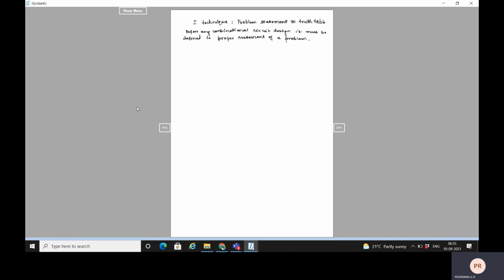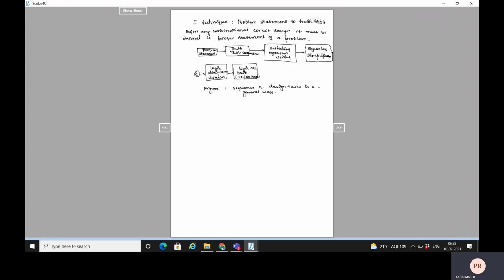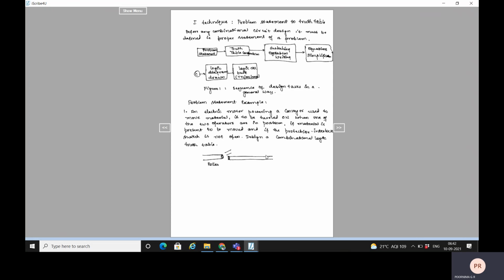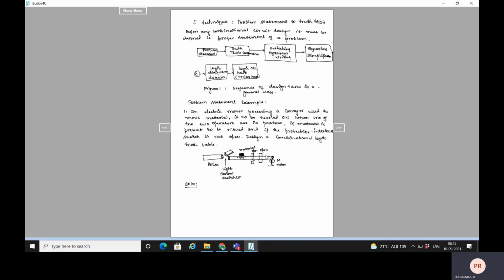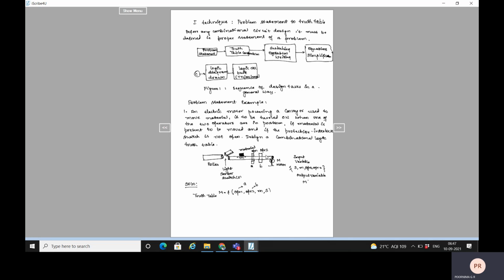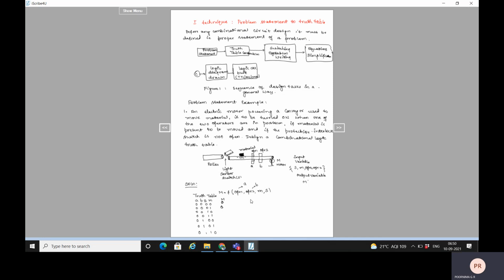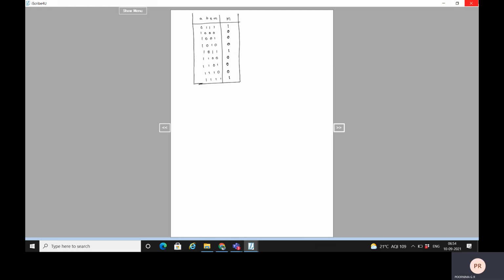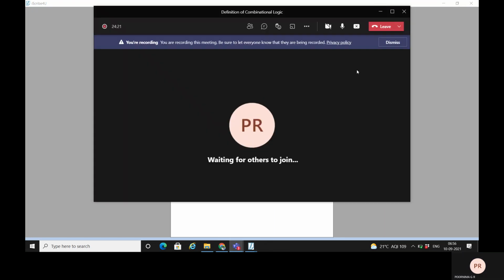Definition of Combinational Logic 2